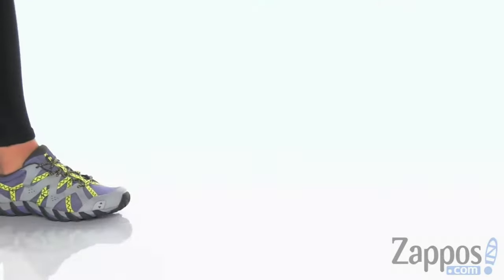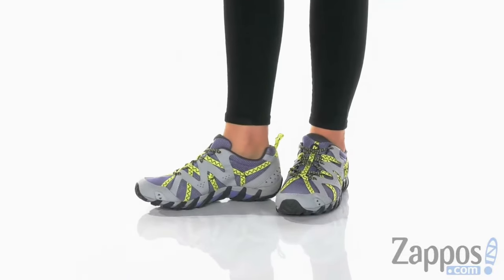12 things you MUST bring to the PHILIPPINES!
Here is a list of things to consider packing before heading over to the Philippines, not all of them will apply to you but for me they are all important.

Merrel Waterpro Maipo (or similar) shoes

lightweight nylon beach blanket

apple brand chargers

Sling bag

neck pillow

Lipbalm
mosquito repellent
Clothes for large guys - hard to find here
antibiotics/herbals/meds
extra phone or phone with e-sim and regular sim option
Electronics
extra debit/atm card